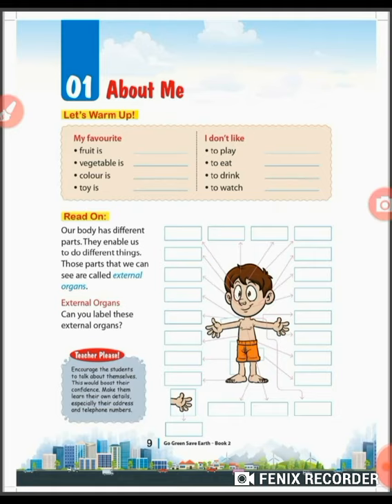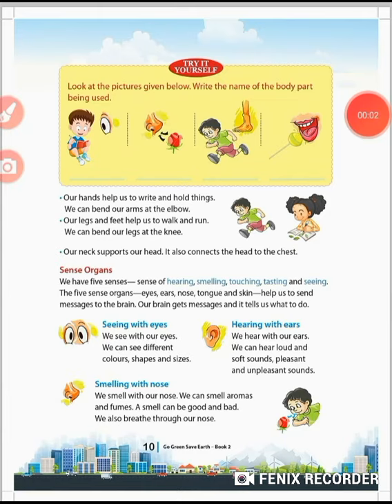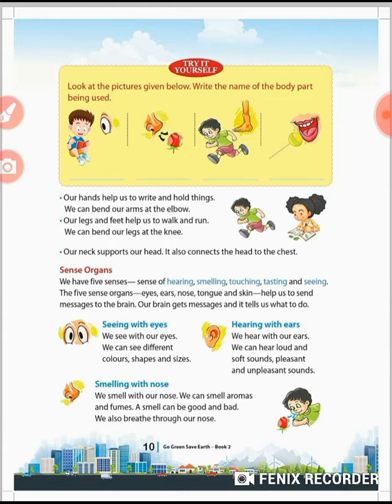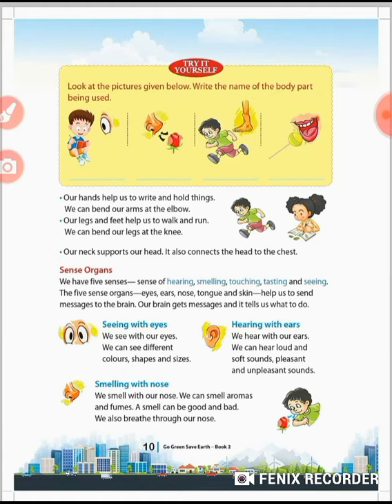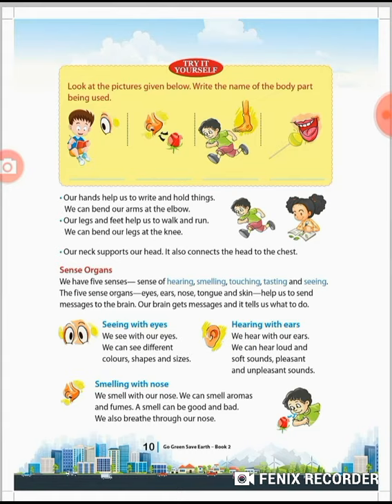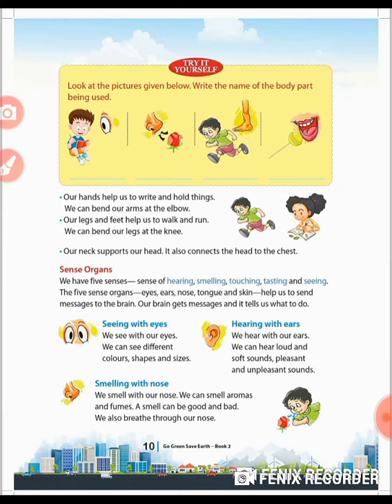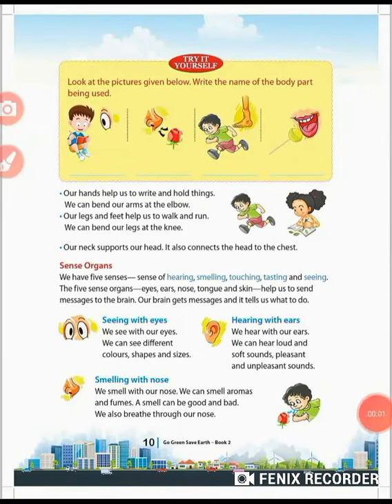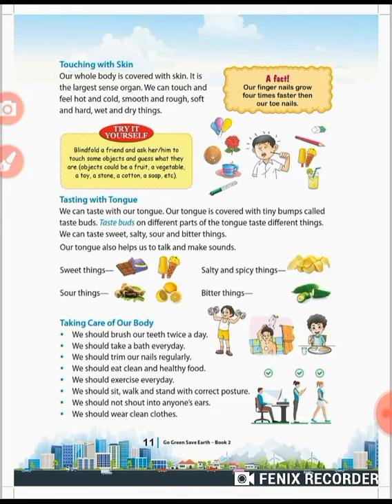Class II A EVS ch 1 A bout Me session 1